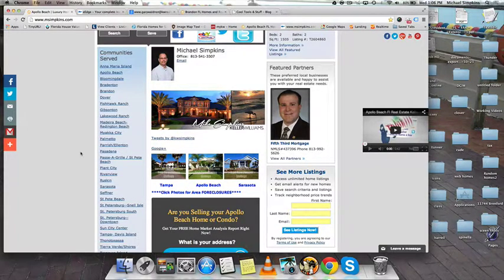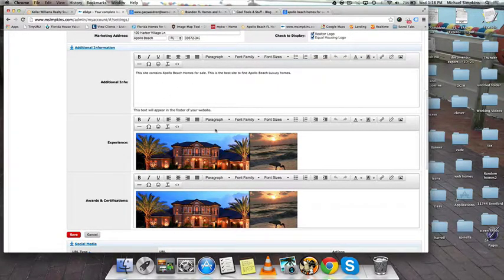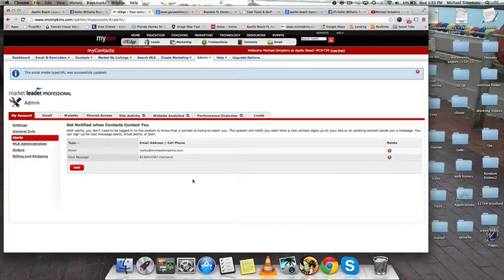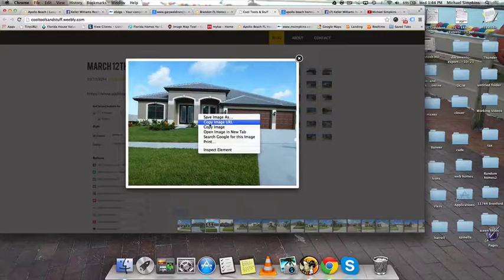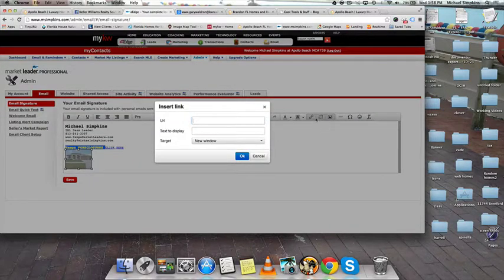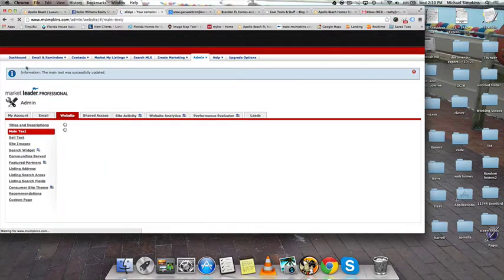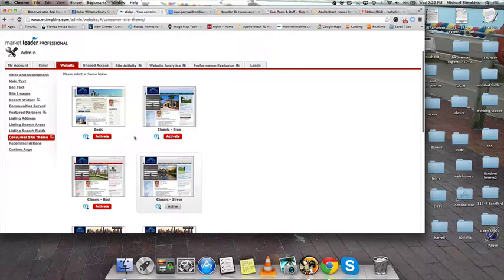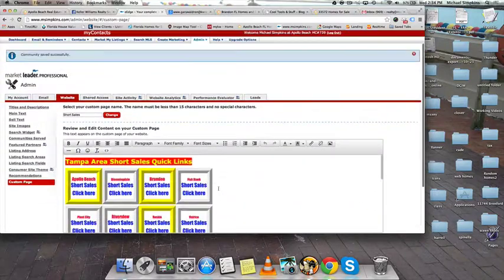Market leader Basic Web Set up